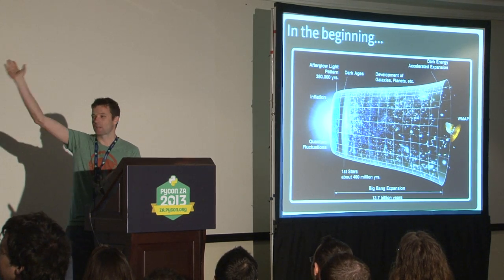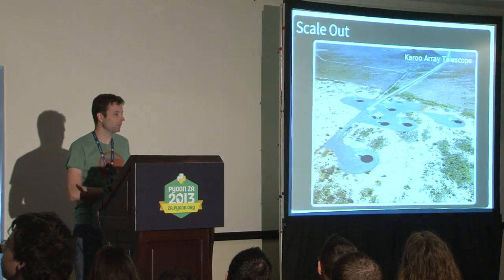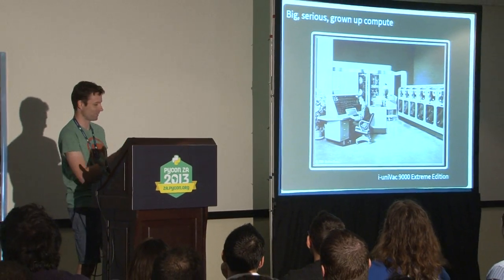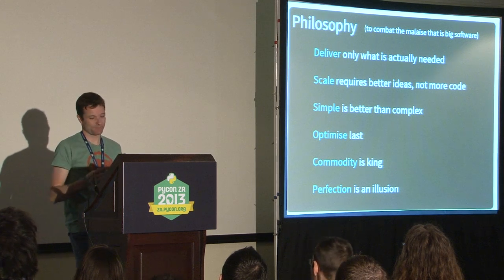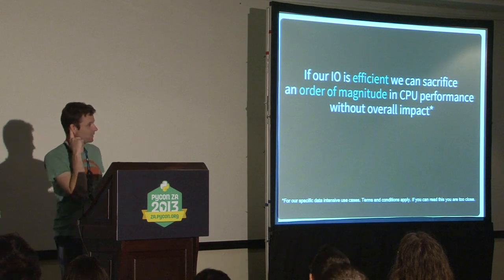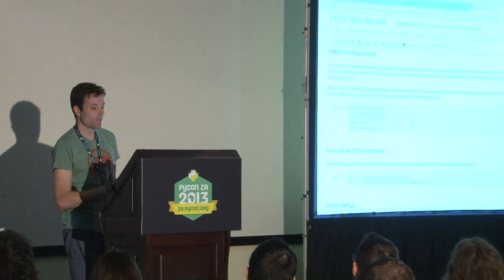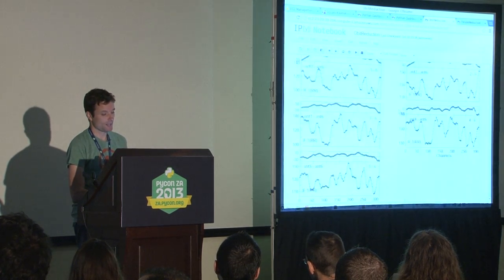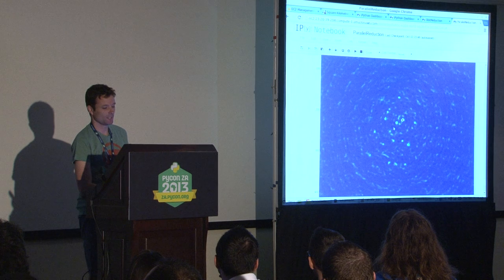PyConZA 2013: Building the SKA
Simon Ratcliffe
Simon Ratcliffe's talk at PyConZA 2013